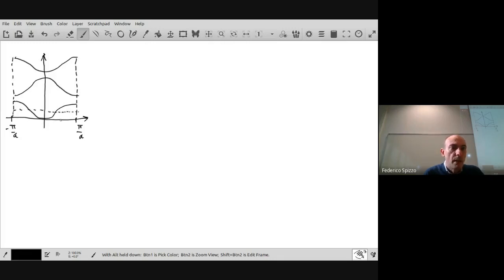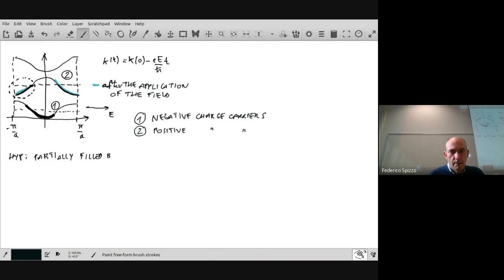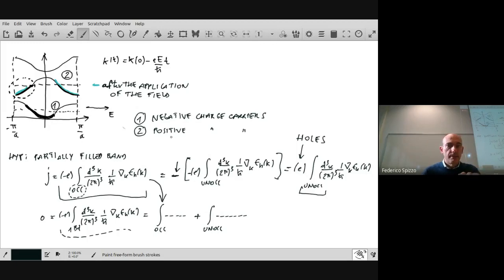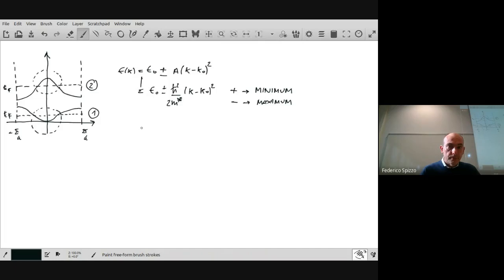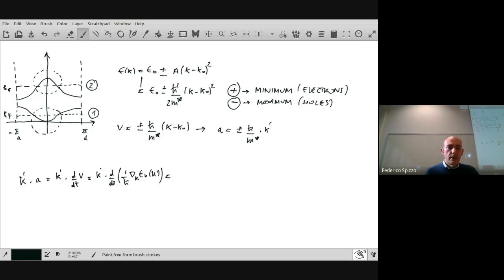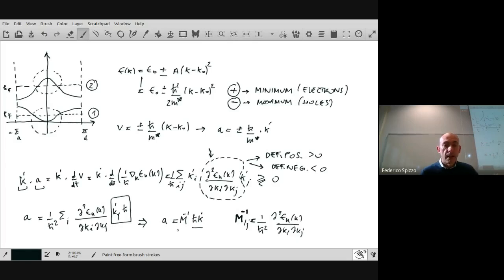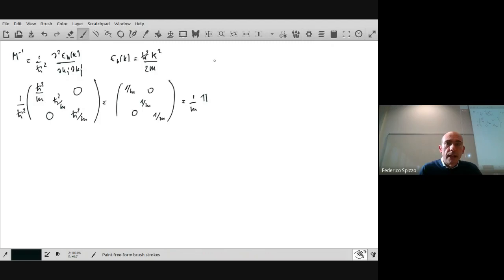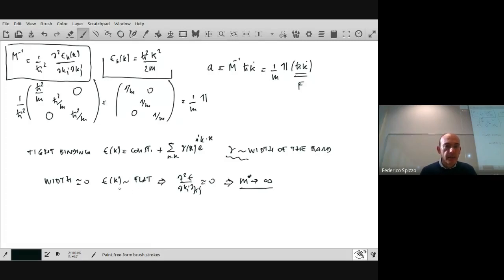Solid state physics (27-10-20) I parte